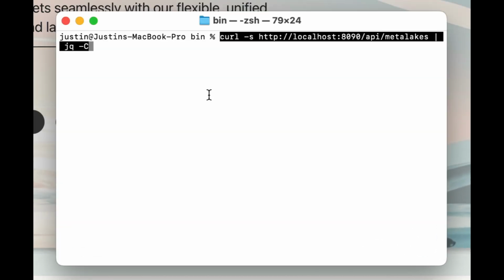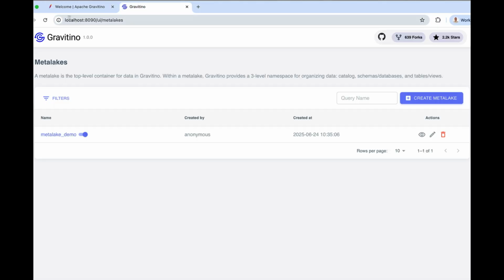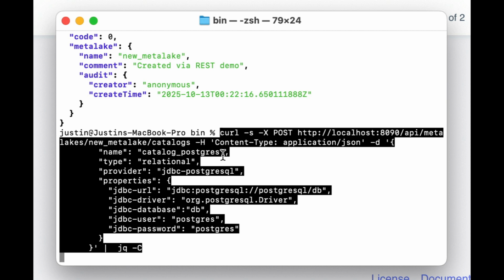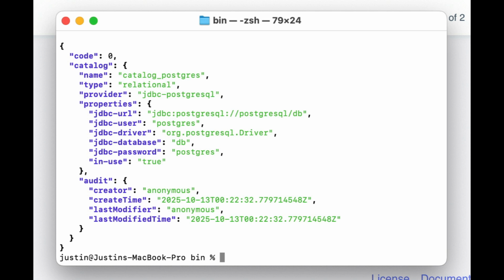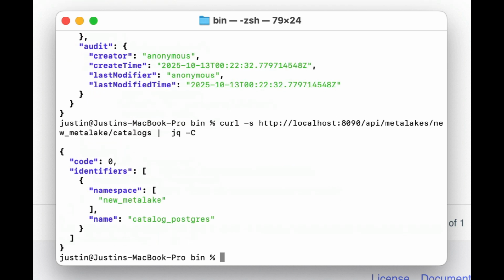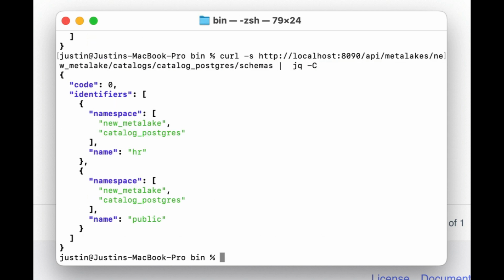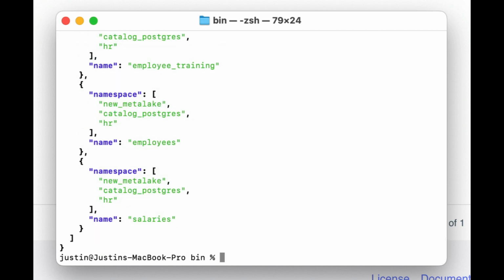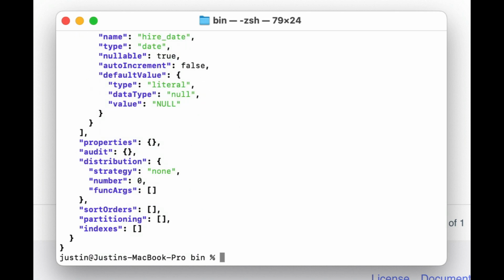Apache Gravitino REST Interface Demo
This video demonstrates how to interact with Apache Gravitino using its REST interface.
You’ll see how to list Metalakes, create new ones, register catalogs, and browse schemas and tables — all from the command line using simple curl commands.
Each change is reflected instantly in the Web UI, demonstrating how Gravitino maintains consistent metadata across interfaces.

The REST API provides a lightweight, scriptable way to automate metadata operations, integrate with CI/CD pipelines, or explore Gravitino programmatically.